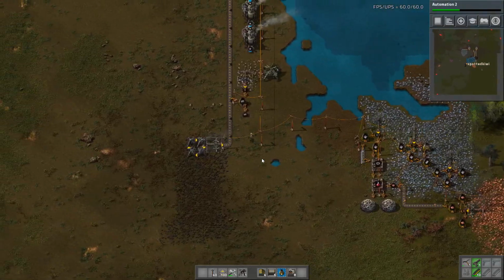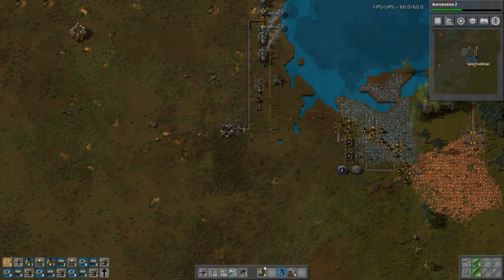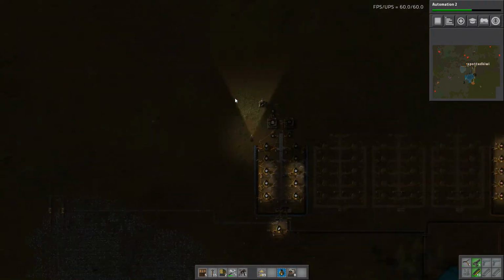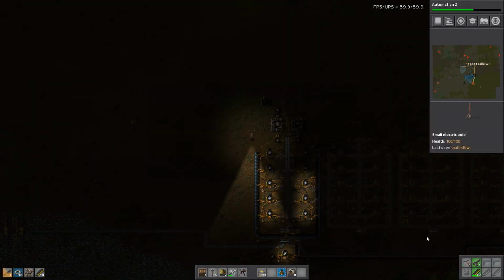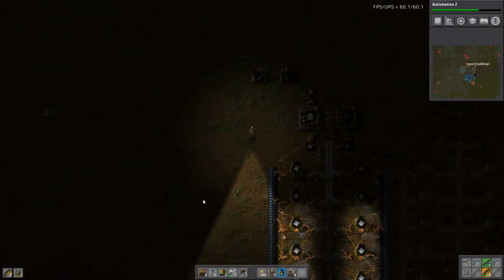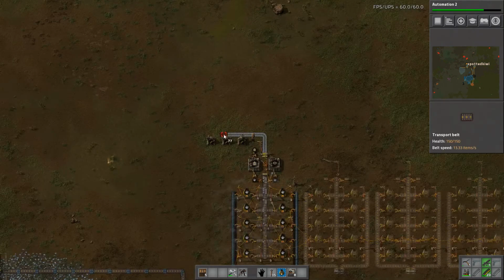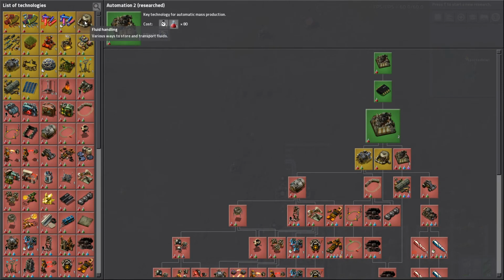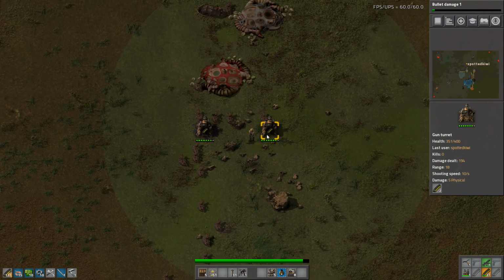Factorio 0.16 - Deathworld 04